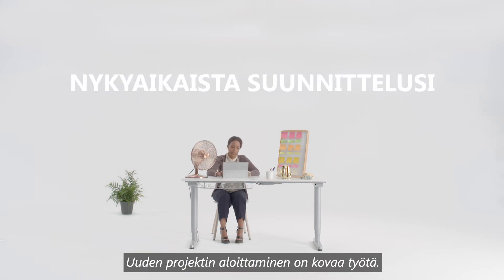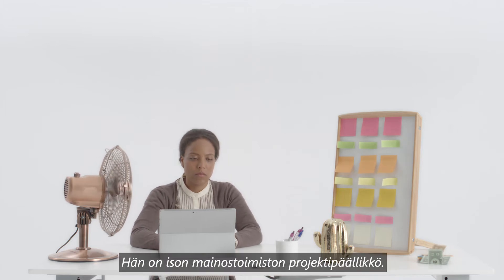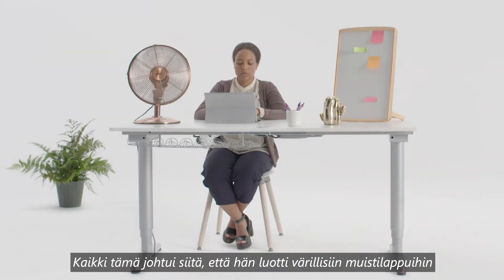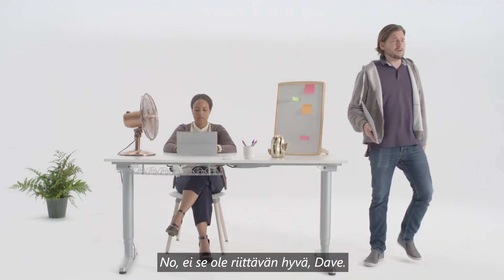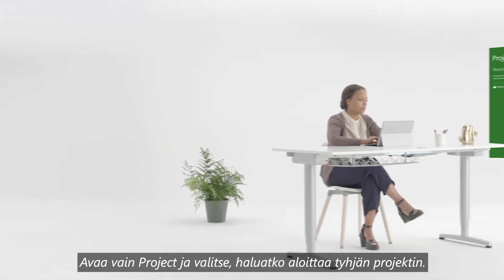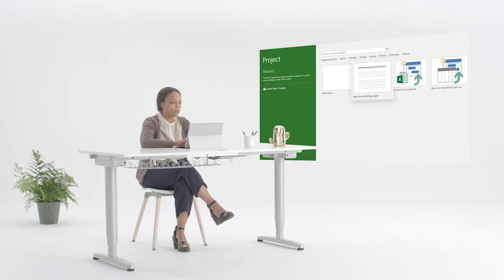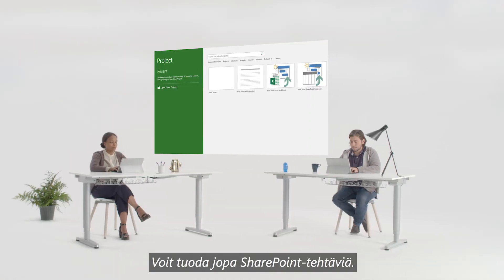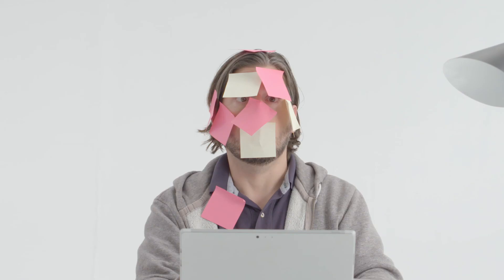Parempitapa Projectilla: Uudista projektisuunnittelusi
Tutustu, miten voit käynnistää ja hallita uusia projekteja webinaarimme vinkkien avulla